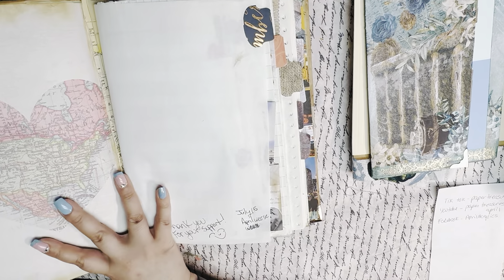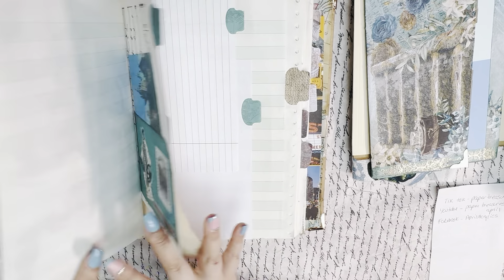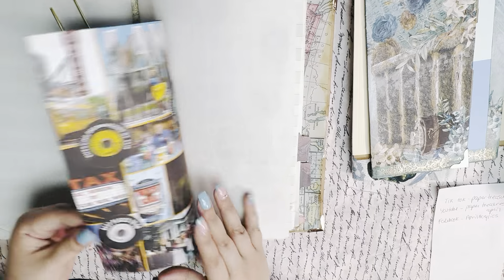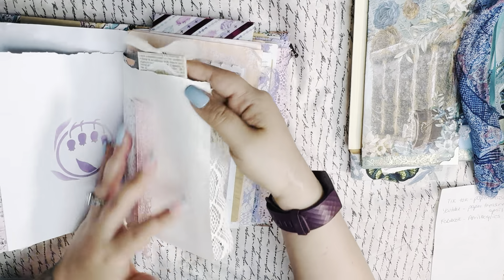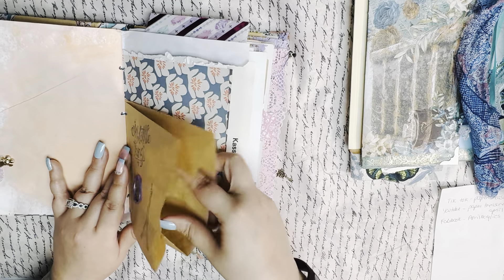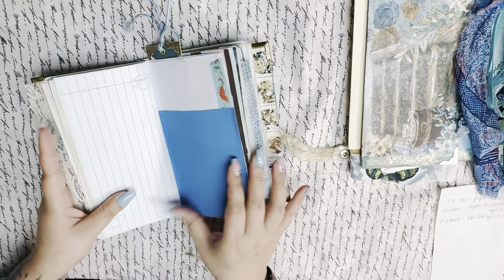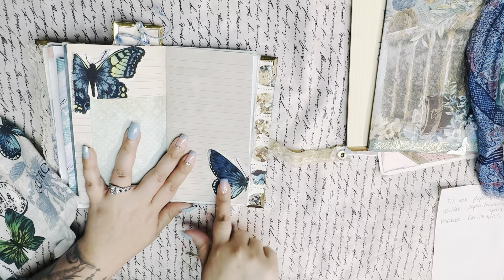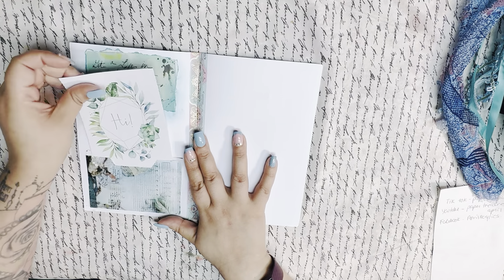Unboxing my beautiful purchase and gifts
Got my beautiful journals and goodies and I just want to share all this beauty!
Make sure to check her out!